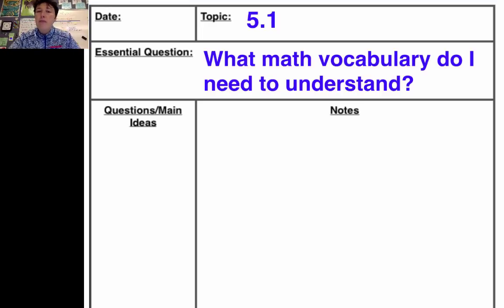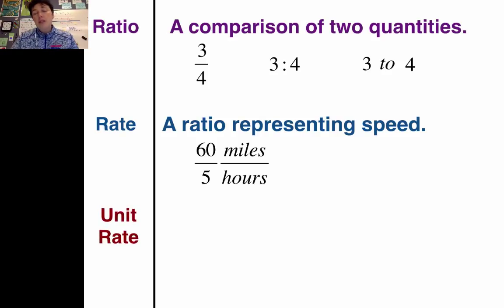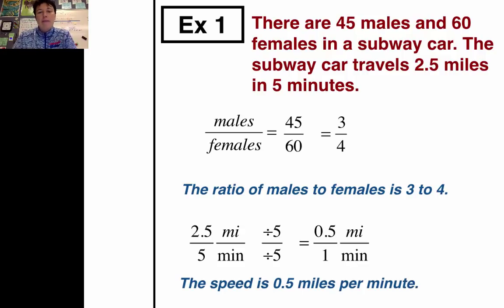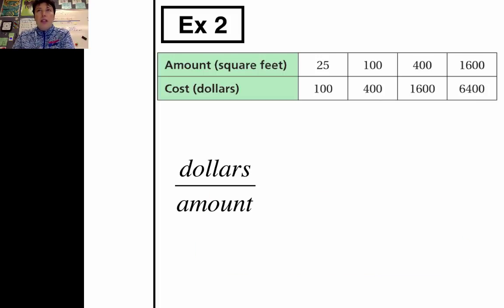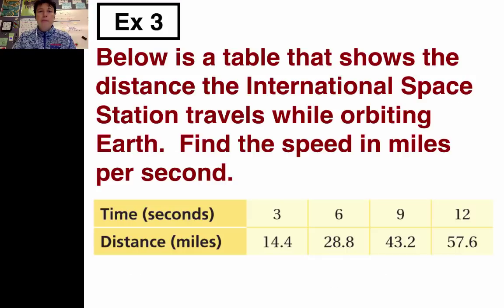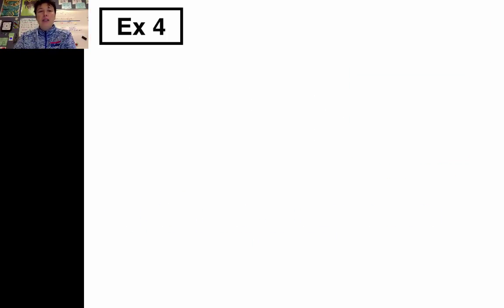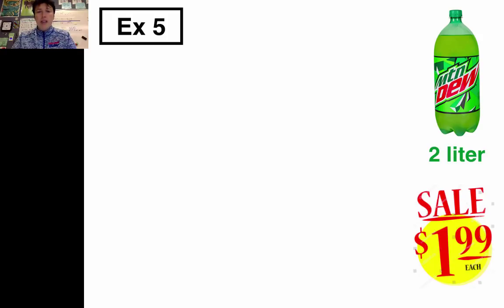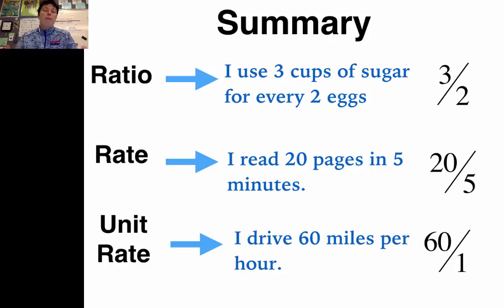5.1(B) Ratio/Rate Vocabulary (K)